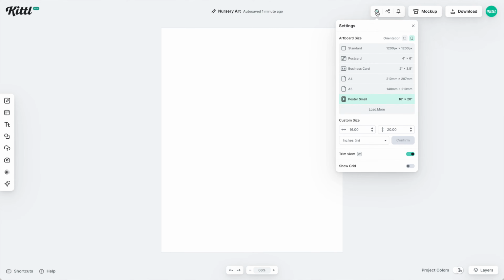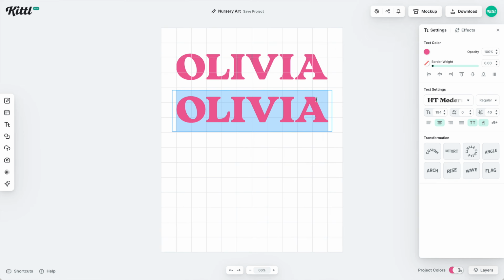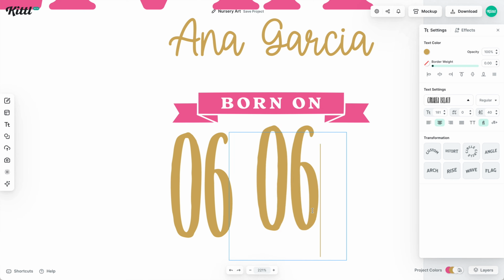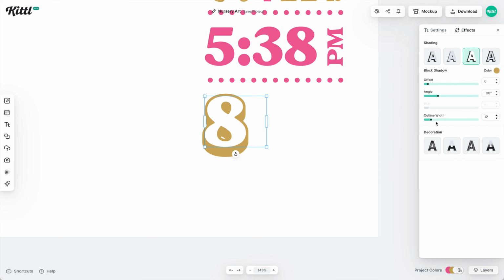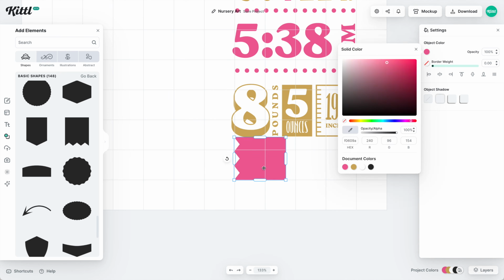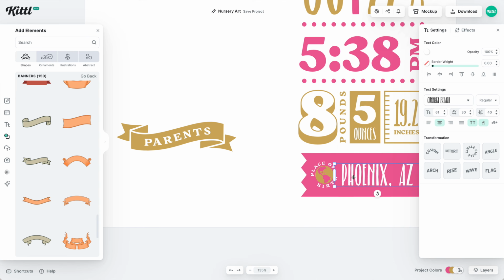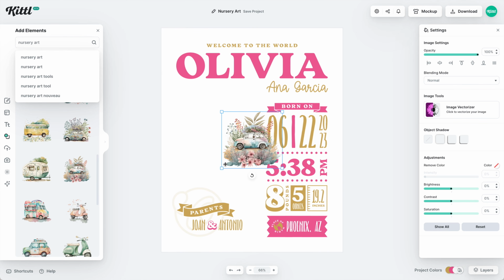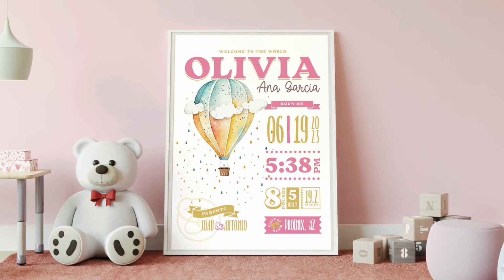How To Make Personalized Printable Nursery Art To Sell On Etsy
One popular niche on Etsy is the personalized Nursery Art posters and products (like blankets, pillows, and more). So in this tutorial, we're showing you how to setup and create your own personalized Nursery Art design which you can sell on Etsy as a printable, or as a custom poster design which can be fulfilled with a print on demand site like Printful or Printify. So give it a watch and give it a try!

🕰️ Timestamps For This Video:
0:00 Creating Custom Nursery Art Poster For Etsy
0:40 Setting Up Poster Size & Grids
1:05 Start With The Baby Name
1:40 What Details Go On A Baby Poster?
3:45 Where To Add Extra Details
4:15 Where To Put Parent Names
5:05 Finding Perfect Nursery Graphics
6:00 Tips For Exporting Your Poster

More about this video:
Parents and caregivers love the opportunity to create personalized and unique spaces for their little ones, and nursery art plays a vital role in setting the tone and atmosphere. By offering customizable options, you provide customers with the chance to tailor the artwork to match their nursery theme, color scheme, or even incorporate their child's name or birth details. This level of customization allows for a deeper emotional connection, making the artwork more meaningful and special.

Selling customizable nursery art on platforms like Etsy opens up a vast market of parents seeking one-of-a-kind pieces that reflect their style and create a nurturing environment for their child. So, if you have a knack for creating adorable and personalized nursery art, now is the perfect time to share your talent and tap into this thriving market on Etsy.